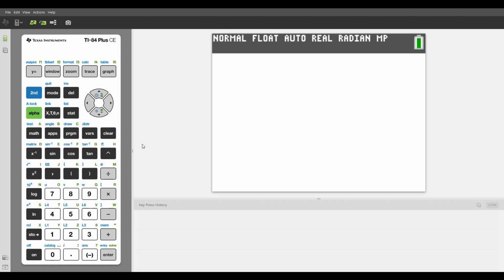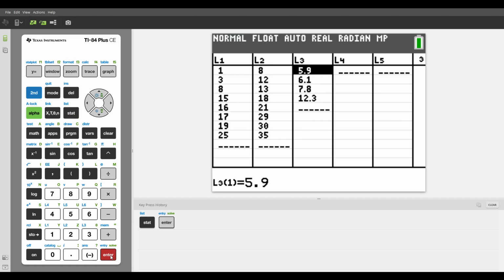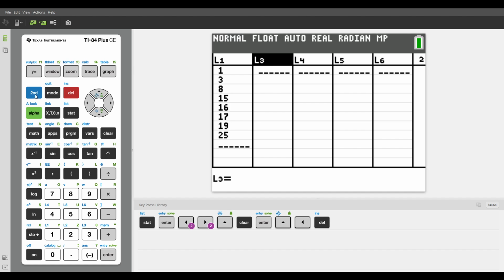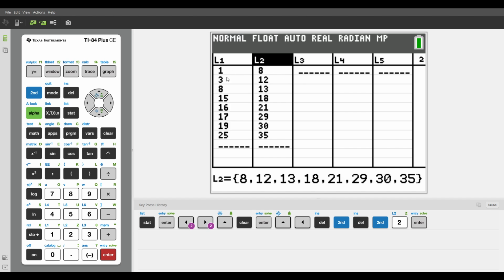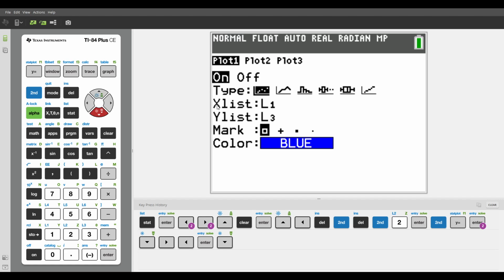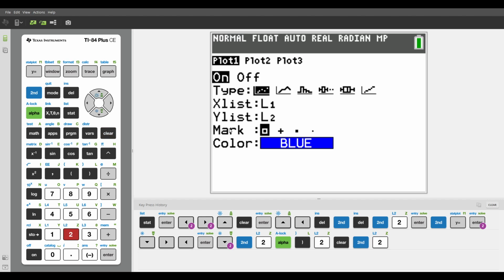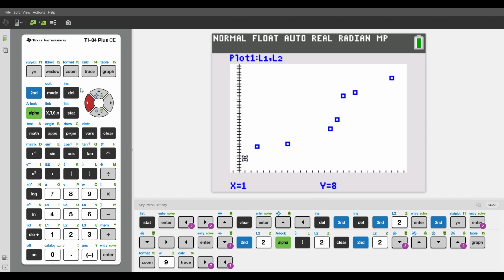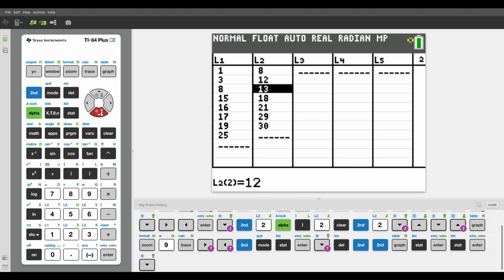How To Make A Scatter Plot On Your Calculator | Calculator Medic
We look at how to use the calculator to make a scatter plot, and discuss several issues or errors that may arise when doing so and how to correct them. If you have an error that wasn't mentioned in the video, comment it down below so I can help out!